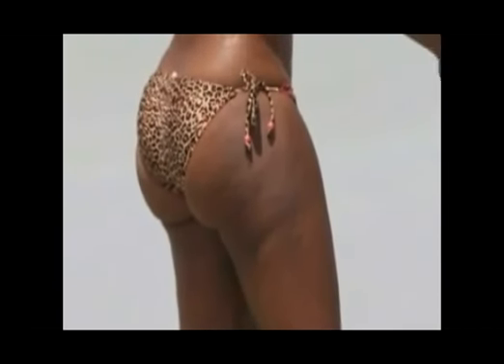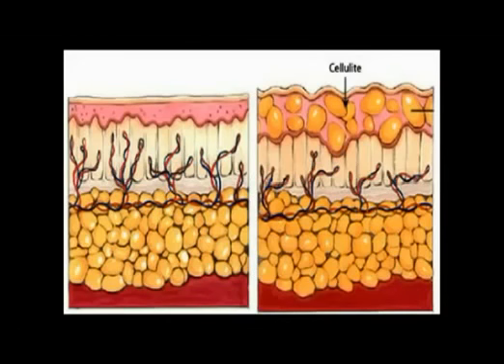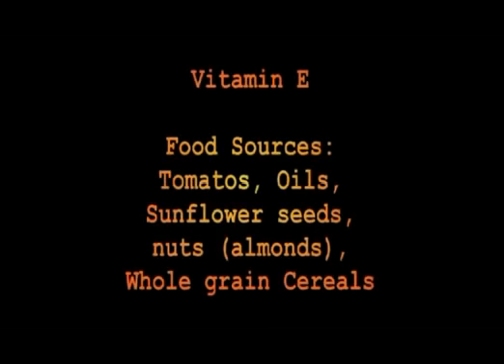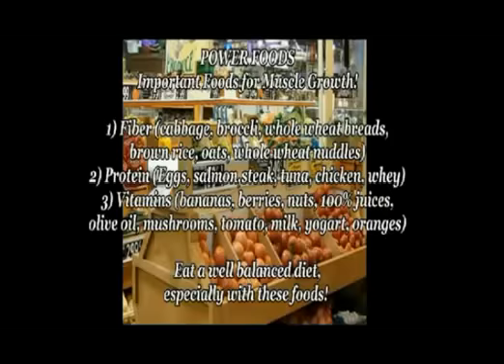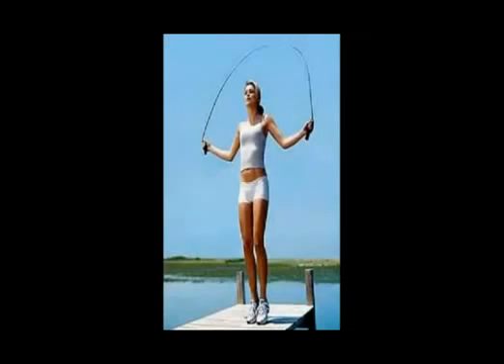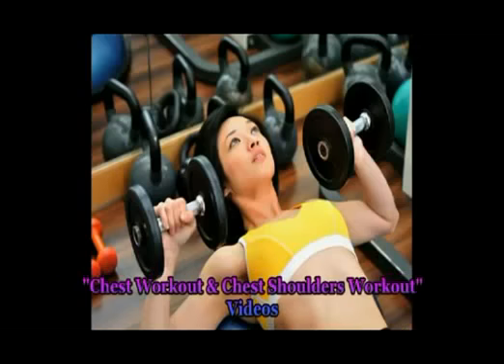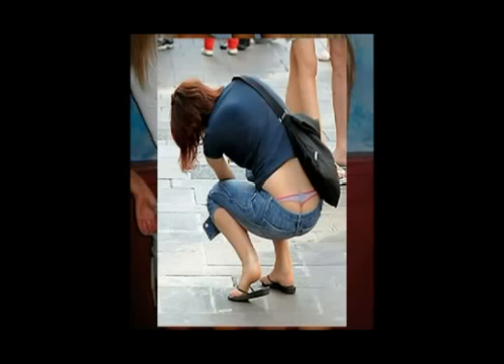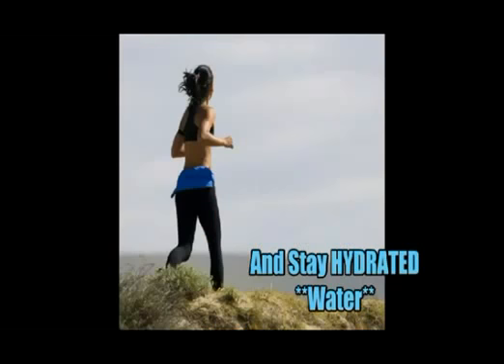Truth About Cellulite - Getting rid of Cellulite Naturally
Learn How To Get Rid Of All Cellulite Within Only 3 Weeks! CLICK HERE ▻▻▻ 100% Guaranteed Method To Remove Cellulite ...

MY EBOOK ❤ MY BLOG ❤ FACEBOOK ...

To learn how to get rid of cellulite fast naturally on thighs at home, click above.

CLICK For More Details. Also Subscriber My New Channel For The Latest ...

A fitness and nutrition program that truly works for cellulite Most women would love to know the truth about how to get ...

Quick question: If everything you read on 'how to get rid of cellulite' is 'foolproof' and 'success if guaranteed' then how come ...

Get rid of cellulite now. This is the real deal, without surgery. It is b